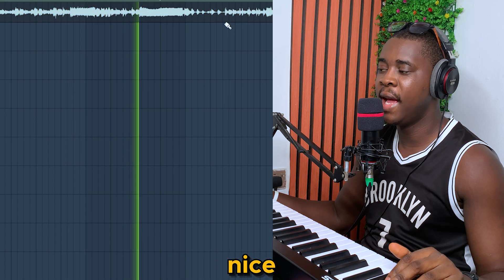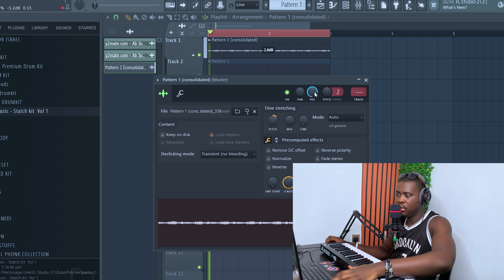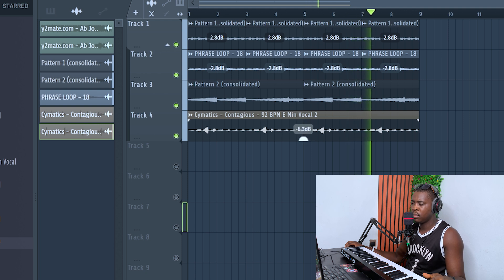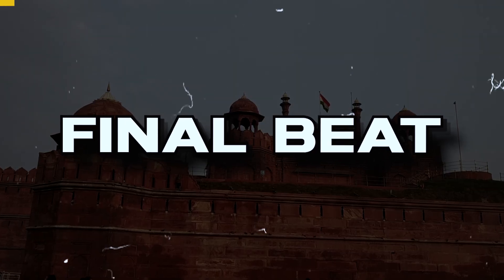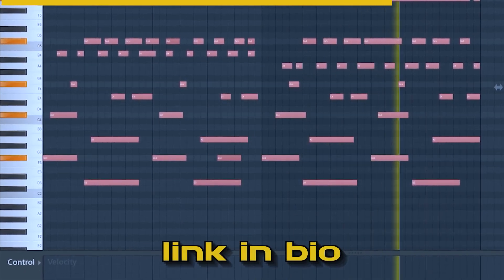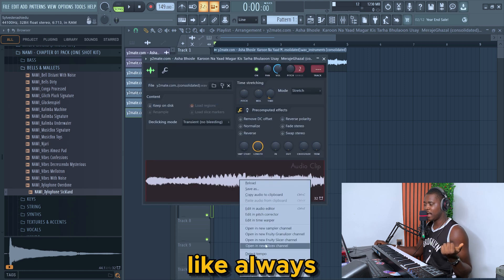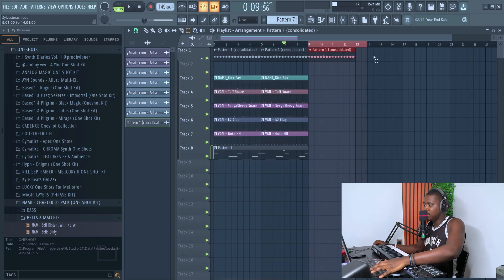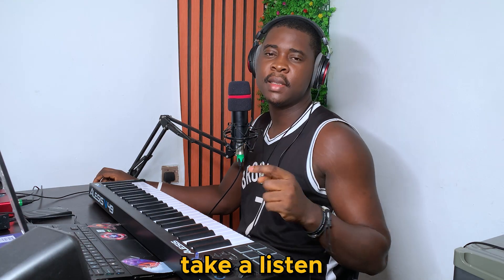Flipping Rare Vintage Indian Samples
TIMESTAMPS

0:00 - INTRO
0:05 - 1ST SAMPLE
2:42 - FINAL BEAT
3:14 -  INTO THE BLEU

3:58 - 2ND SAMPLE
6:35 - FINAL BEAT